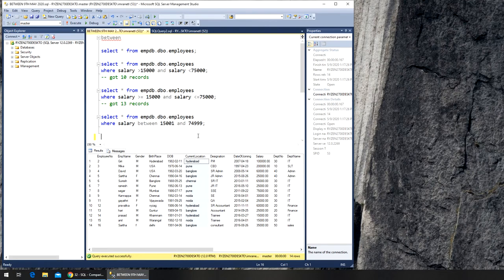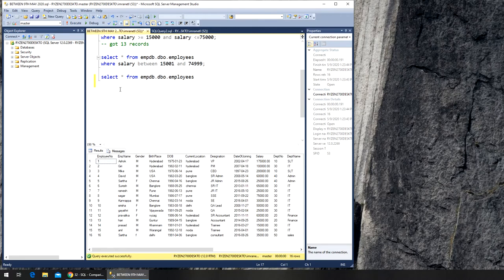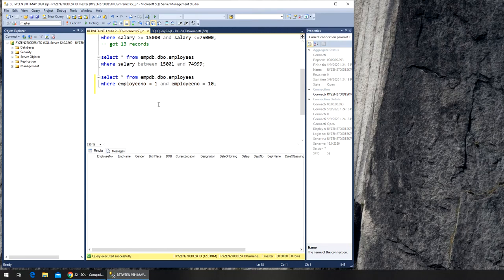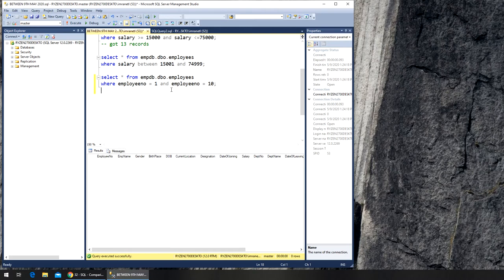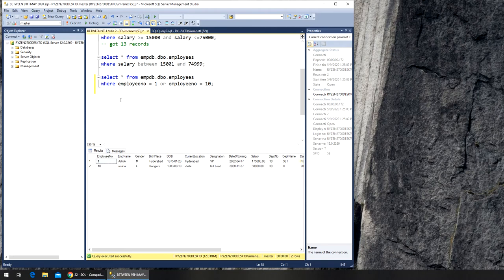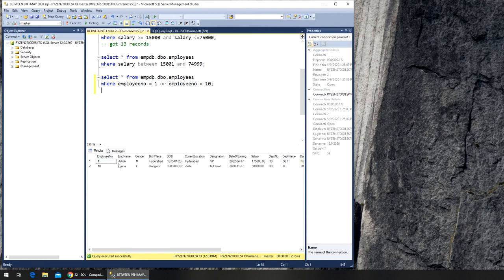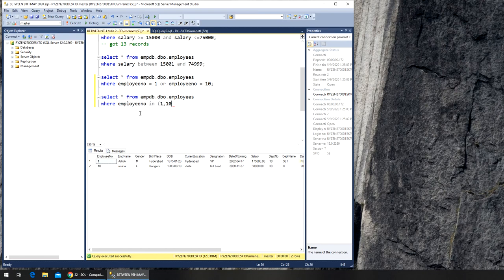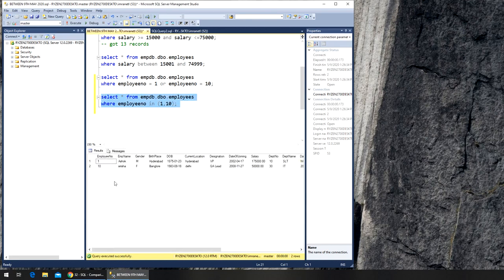35 - SQL - in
HOW TO USE IN